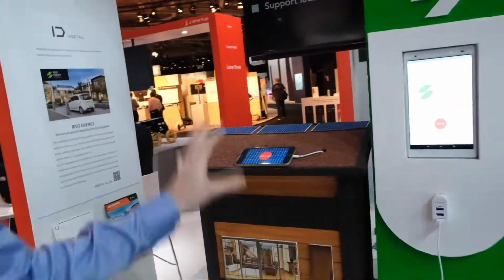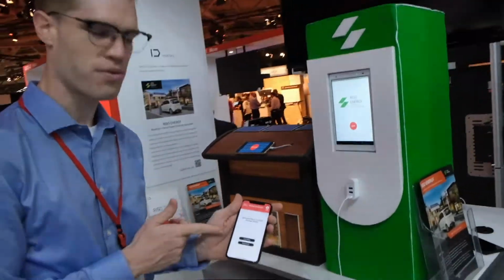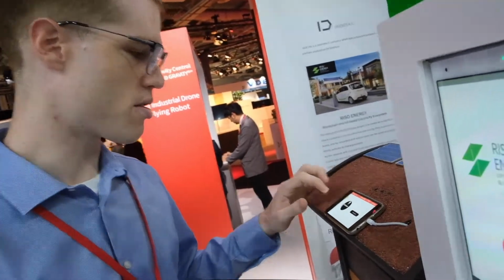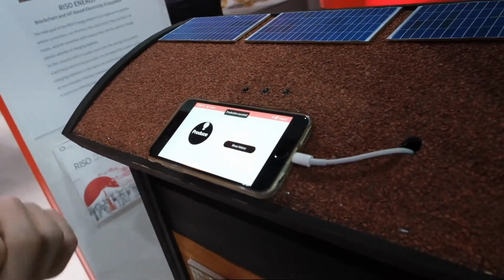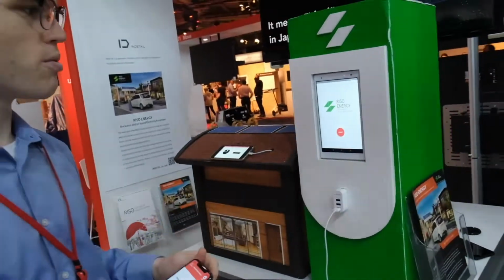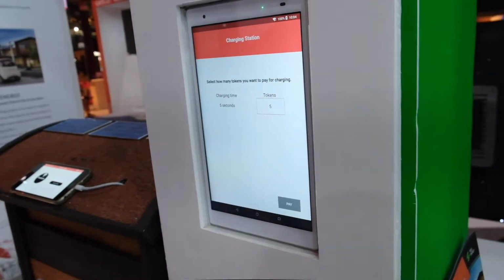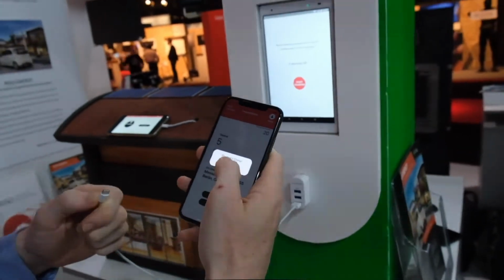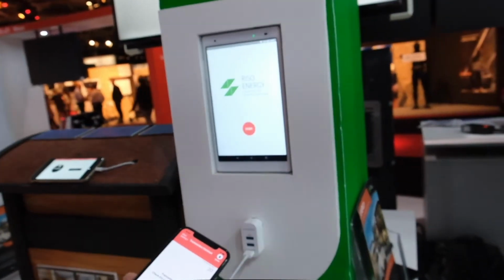RISO Energy demonstration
This is the demonstration video of PoC RISO Energy system with mocking an EV charging station and house with installed PV panels. The main goal of this project is to create an ecosystem using Blockchain and IoT technology where customers can track, be rewarded for the electricity they produce in their homes and use the rewarded tokens for charging electric vehicles at the charging stations. For electricity providers, this ecosystem can help them to increase the number of EV charging stations in the region, motivate more people to follow an eco-friendly lifestyle.
On this demonstration model you can produce some energy at the house and use the tokens you’ll get rewarded to charge a smartphone on the EV charging station model. In the real world system, that models will be switched to actual smart IoT meters and car charging stations.